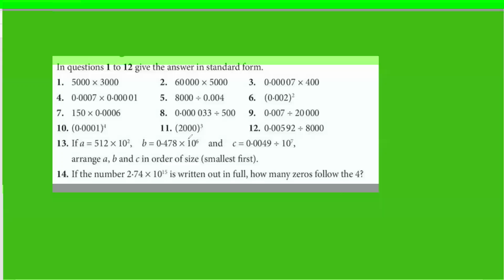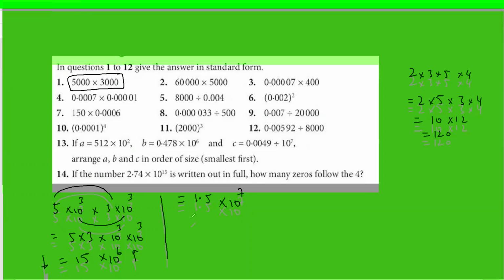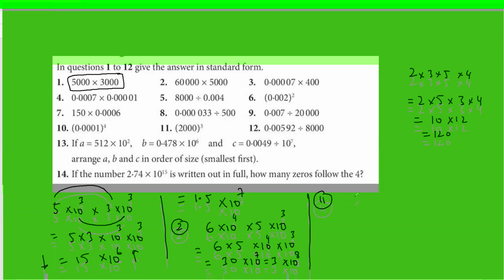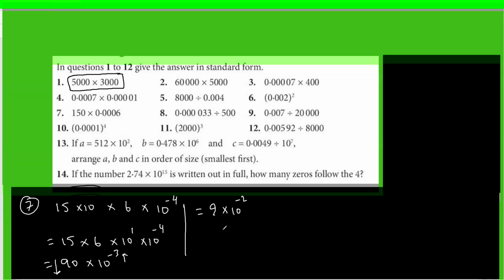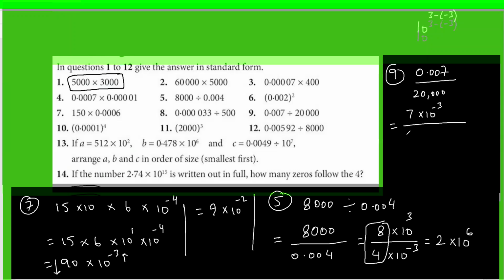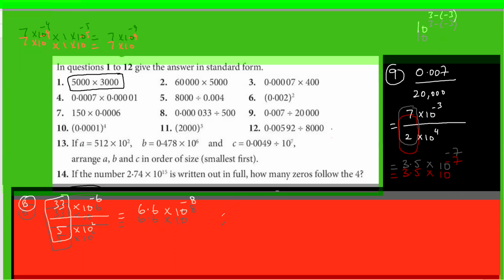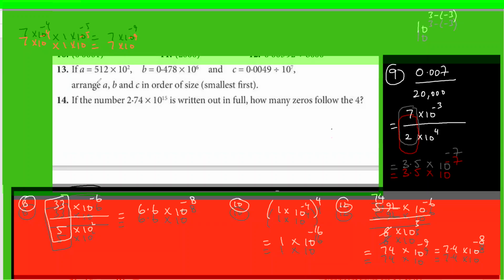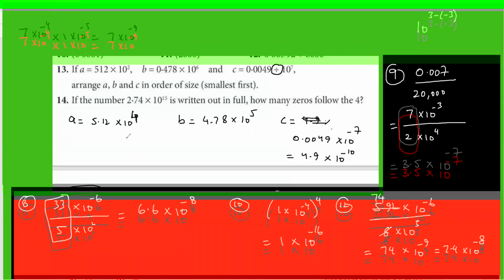|| How to Multiply and Divide the Numbers in Standard Form?||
O Level/IGCSE/SATs Maths.
Four Operations on Standard Form.